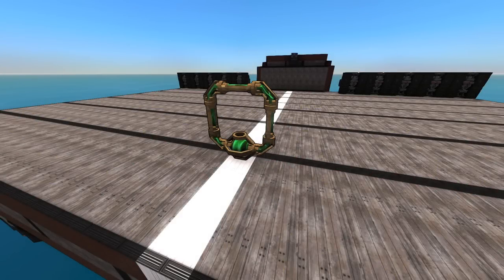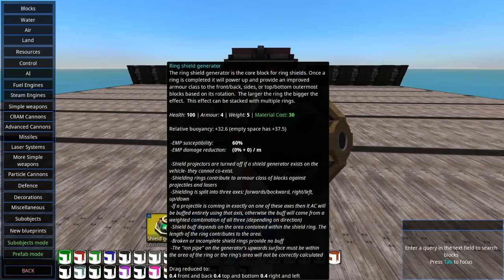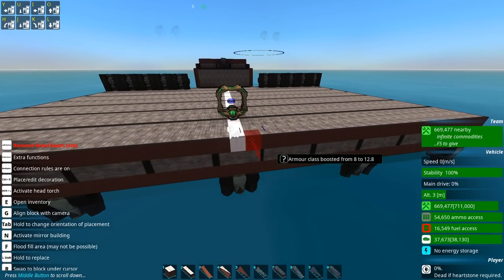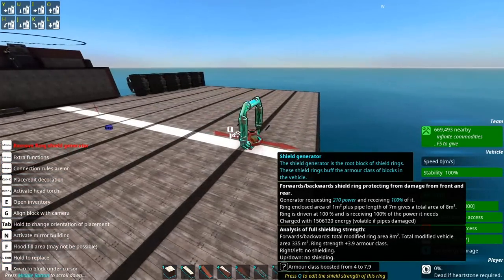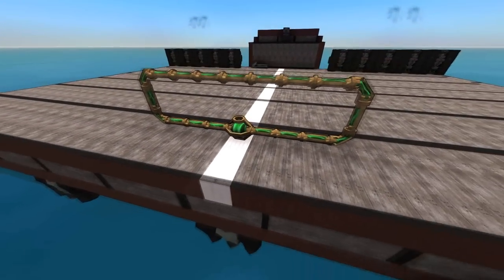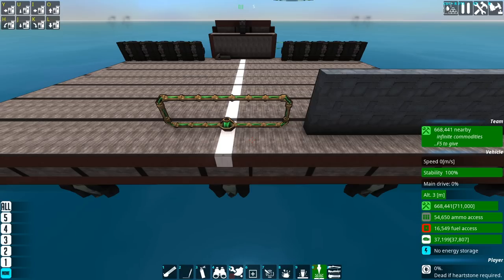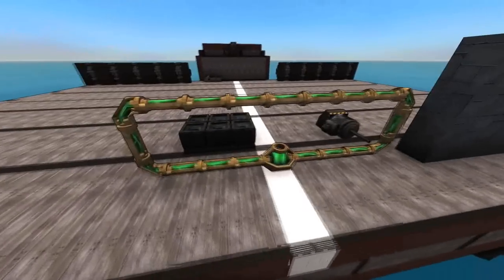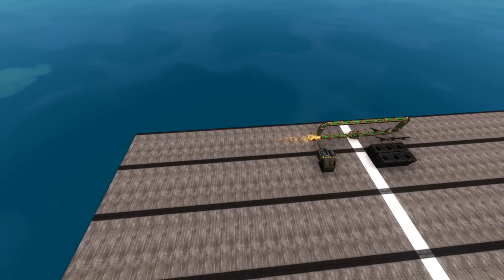Ring Shield Basics! 💍From the Depths Tutorial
Luckily my shield will protect -
KAZAP ⚡

Other music used:
The Mini Vandals - Like Lee
Quincas Moreira - Paradox